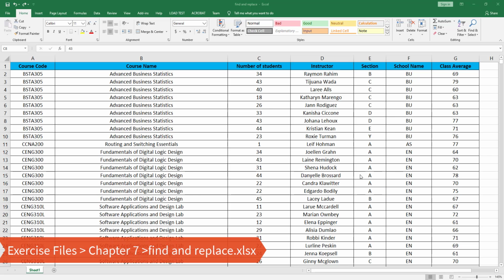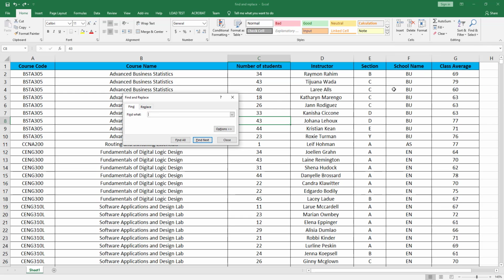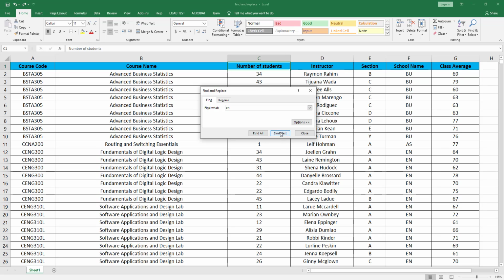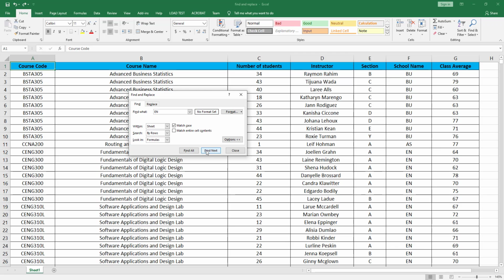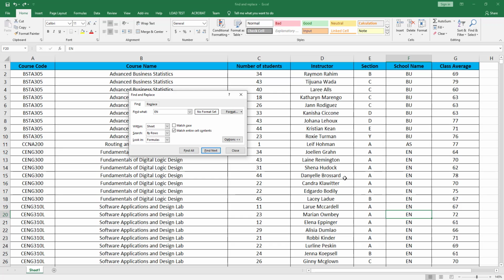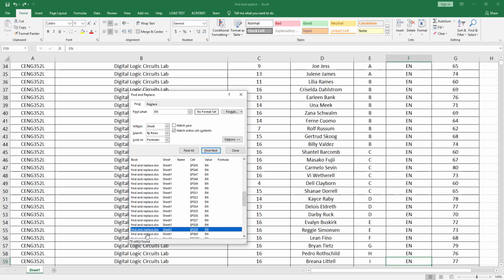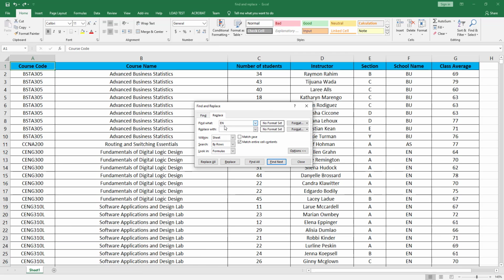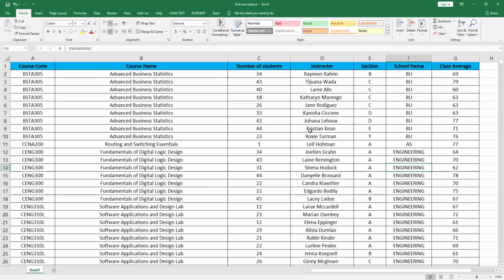Microsoft Excel: 7-1 Find or Replace Data on a Worksheet | Dr. Samer Ali